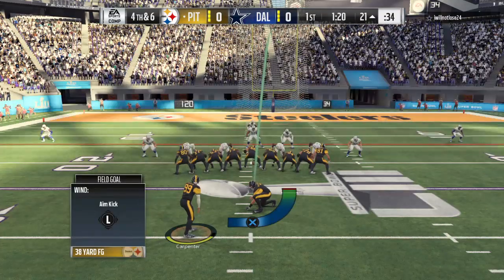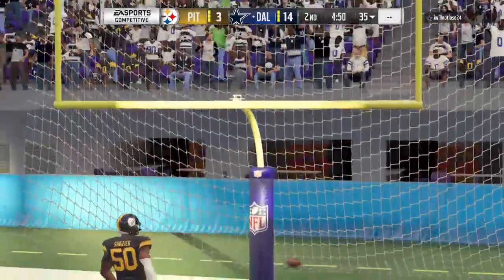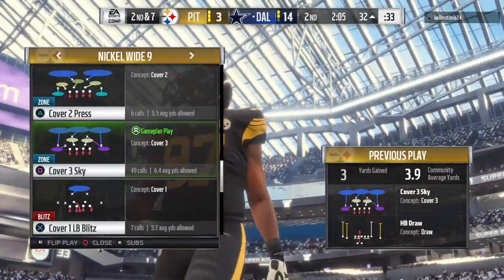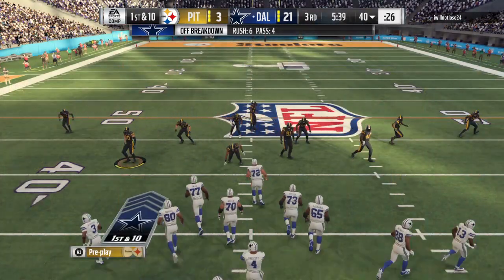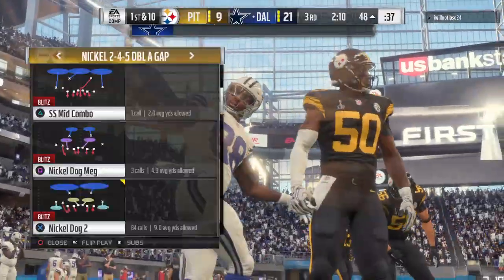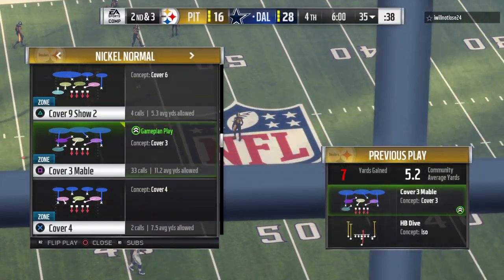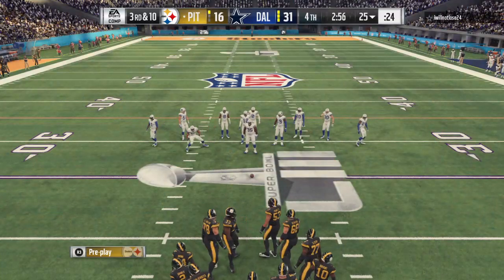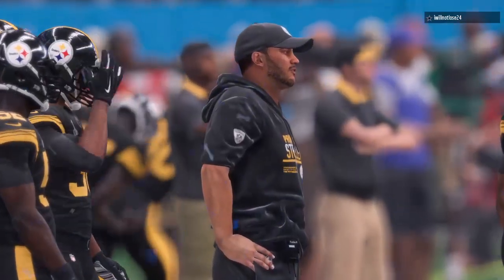BUG-SHINES-10's Live PS4 Broadcast